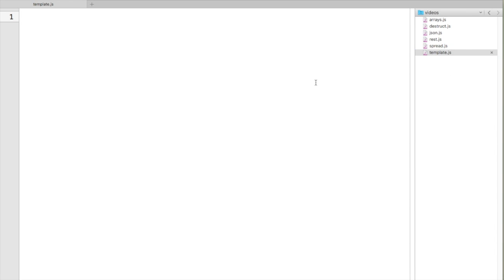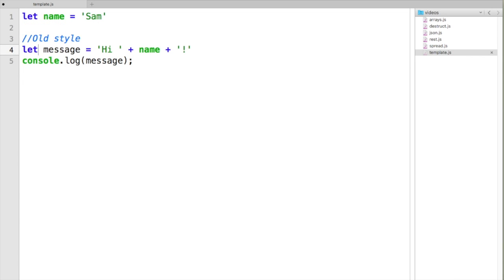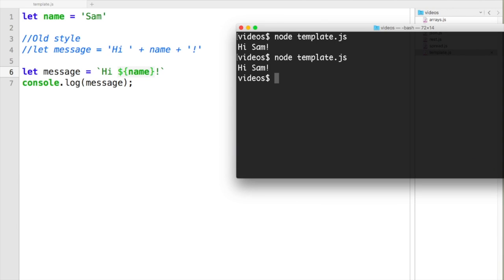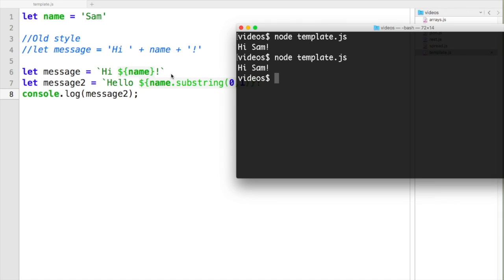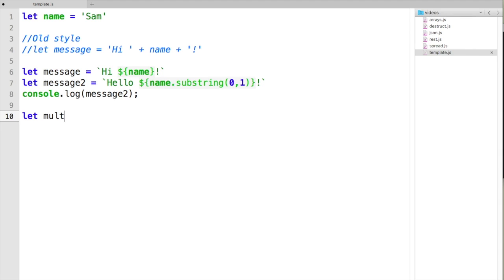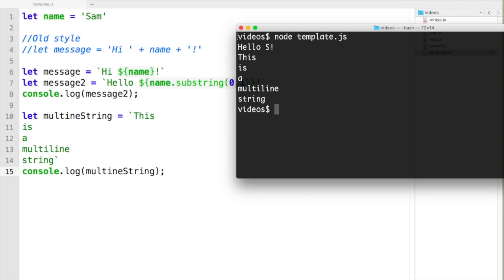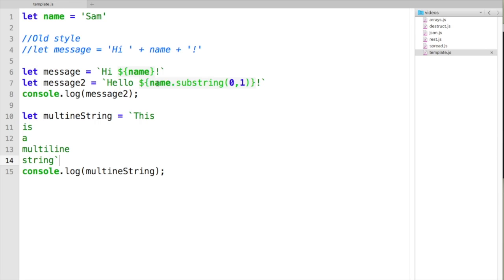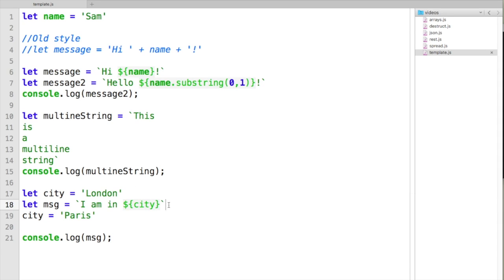Modern JavaScript concepts you need to know - Template Strings